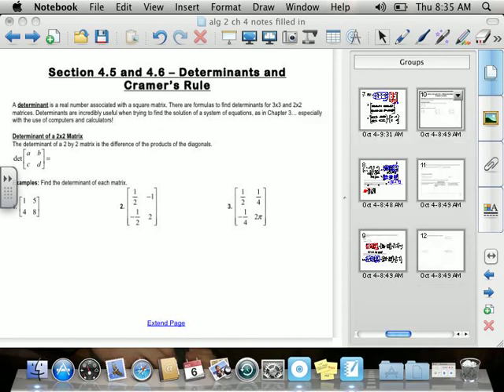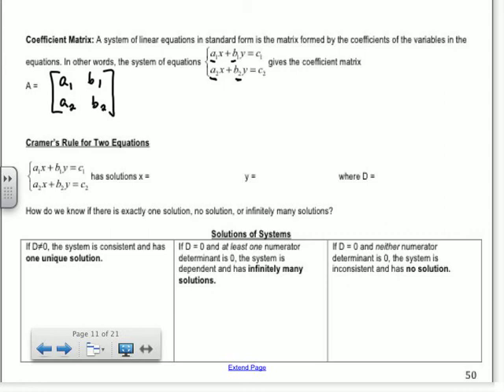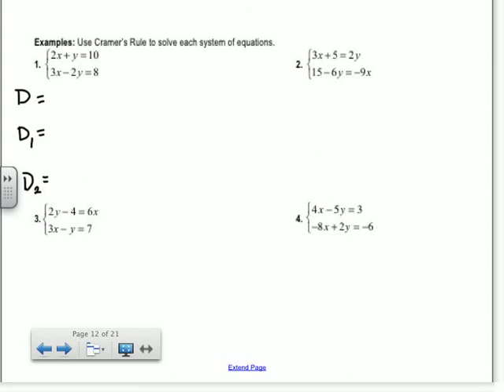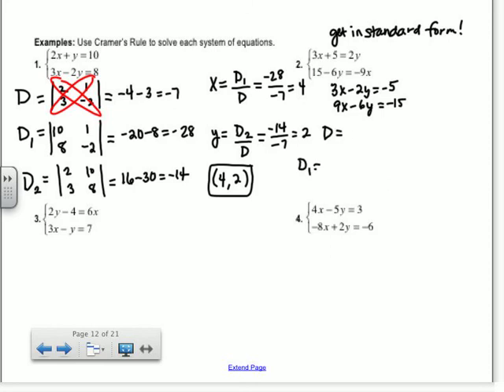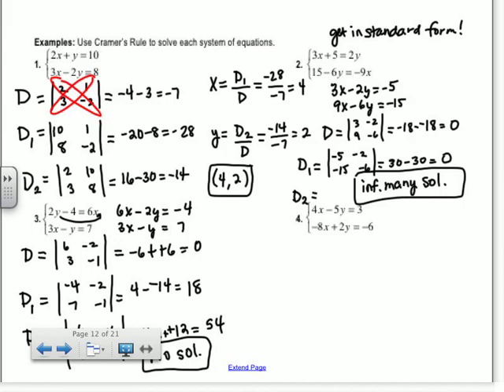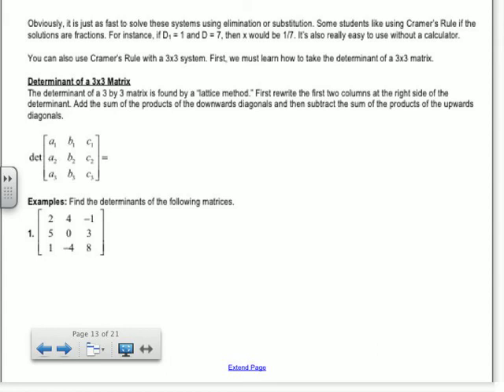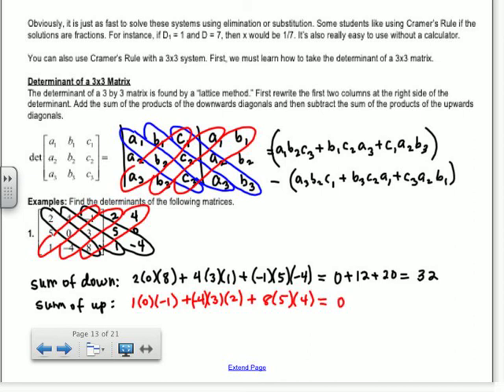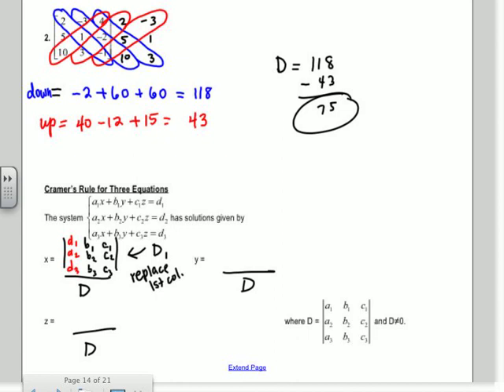4.5-4.6 alg 2.mov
Section 4.5-4.6: Determinants and Cramer's Rule